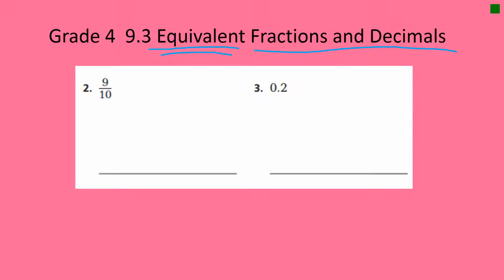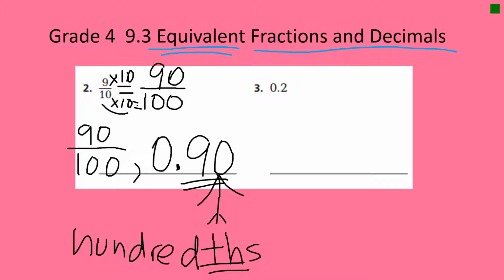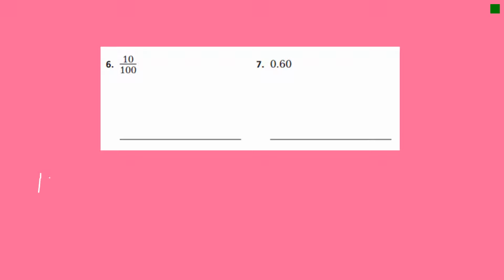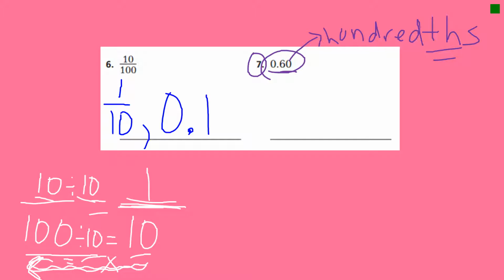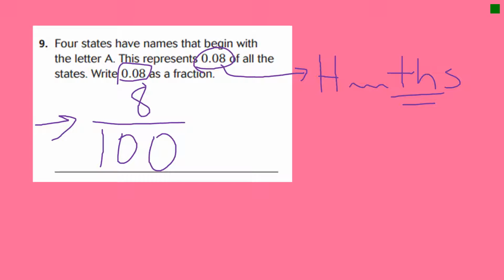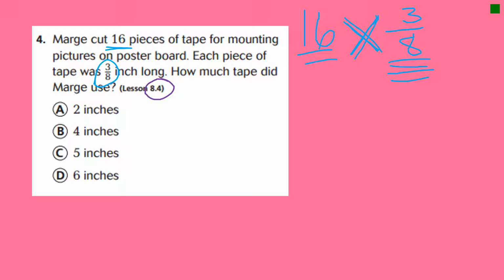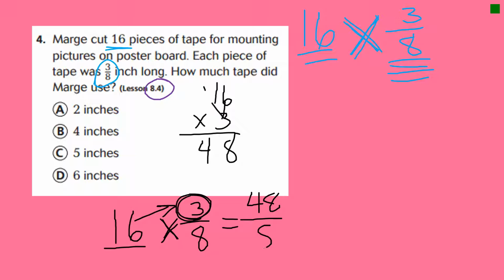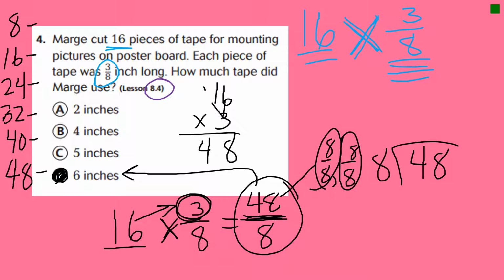g4 9 3 equivalent fractions and decimals